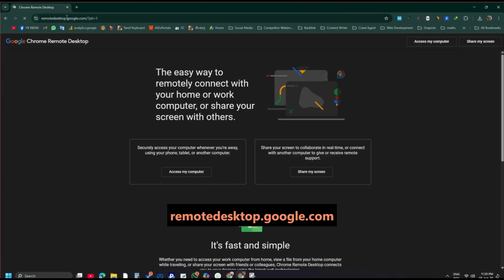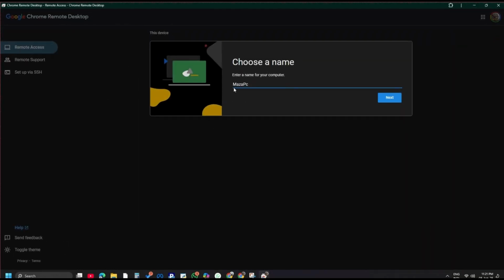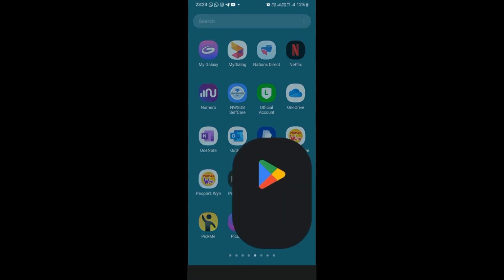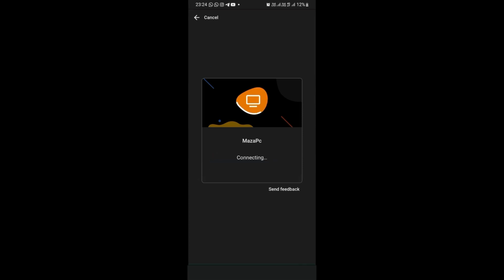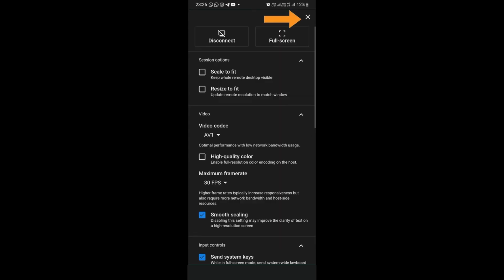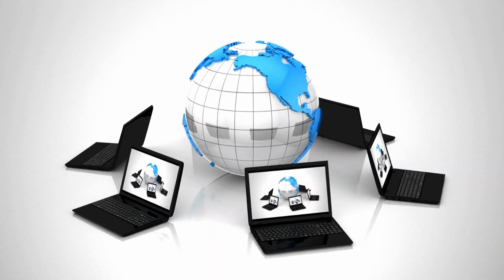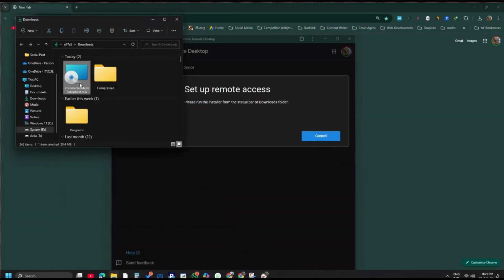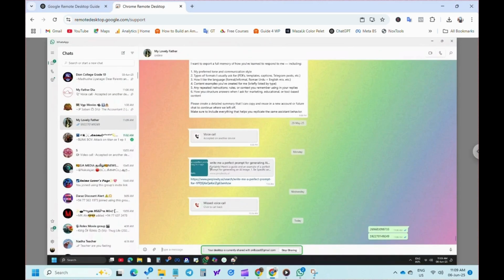How to Remotely Access Any Computer in Minutes with Google Remote Desktop (Complete Guide)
Welcome to PrimePicks! 🎉
In this full step-by-step guide, learn how to set up Google Remote Desktop to access your PC from anywhere — even from your mobile phone!
We also show you how to access your client’s PC securely for remote support. This is the ultimate 2025 tutorial for beginners and tech pros alike.

🔧 Chapters:
00:00 – Intro
00:18 – How to Install
00:58 – Access Remote Desktop
01:26 – Mobile App Use
03:15 – Access Client PC
04:40 – Outro

📱 Whether you're working from home or helping a friend or client remotely, this guide has everything you need.